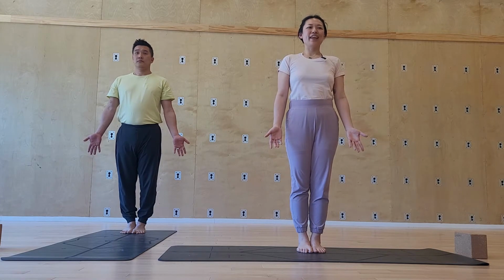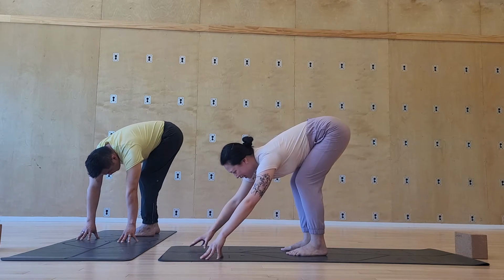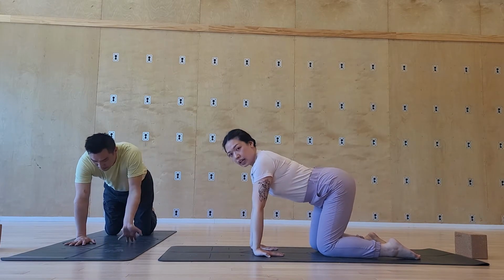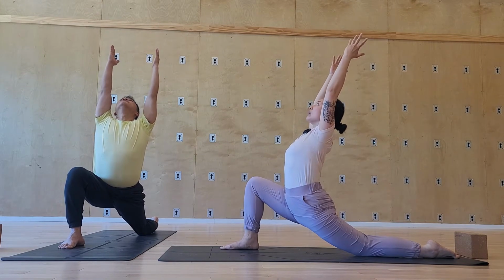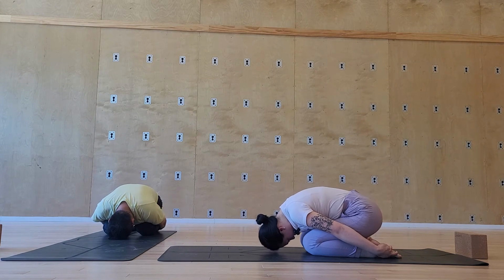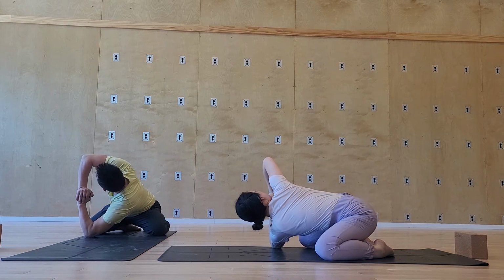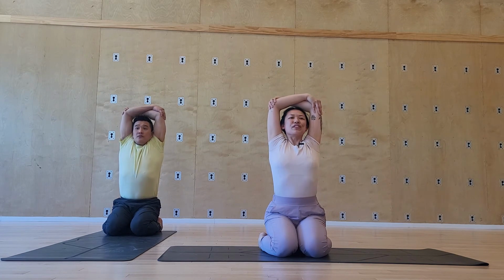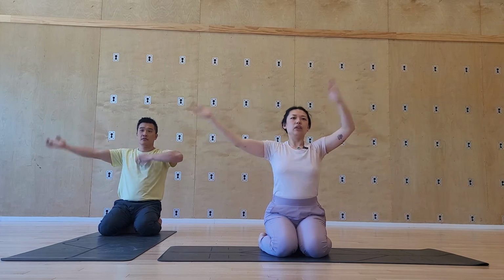Unify Yoga Wake Up Flow | 18 min energizing morning sequence to enhance circulation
Yoga flow for increasing circulation, deepening the breath, and feeling more energized. Practice this sequence anytime of day for an energy boost! This is a grounding practice exploring rising from the roots and finding fluency in the form. This flow is designed for those new to Yoga, forming a stronger foundation, or establishing a sustainable practice. Learn how to unify the mind, body, and breath through asana and pranayama.

The Unify Practice teaches coordination of the mind, body, and spirit with Qi Gong, Yoga, and meditation. Breath awareness and proper posture are key components to a healthy and happy life.

Linda is a Registered Dietitian Nutritionist and Yoga teacher in NYC.
Her specialties include culinary medicine, functional foods, and enhancing mobility. She is a Tai Chi and meditation practitioner.

Tom is a fitness instructor, mental and emotional life coach, mentor, trained in breathwork and different forms of meditation, and runs a neurofeedback business where he looks at not only brain activity and performance but truly optimizes lifestyle and nutrition for all clients coming in.

Dr. Tae is a practioner of East Asian Medicine